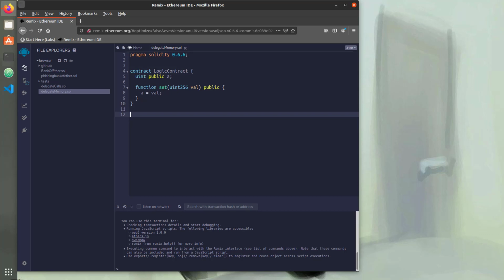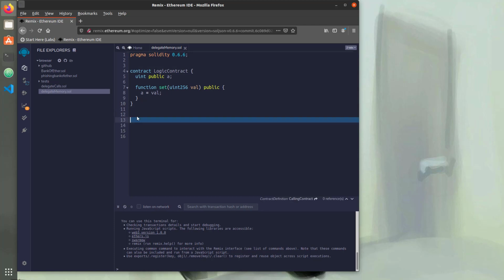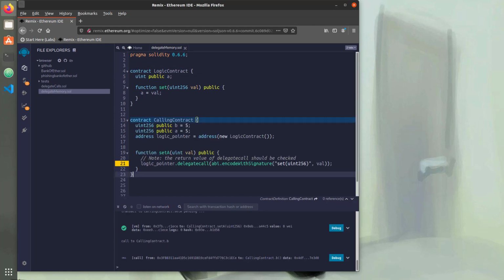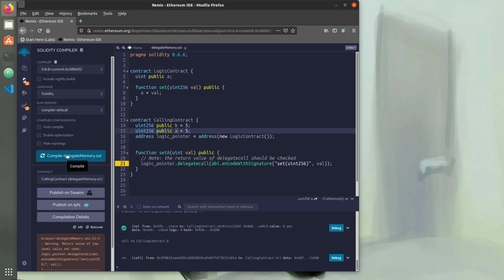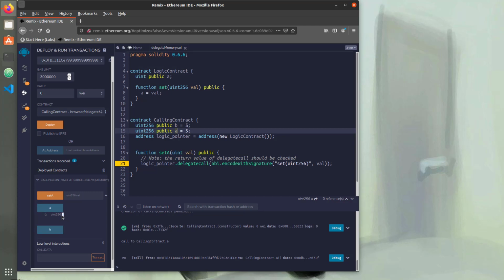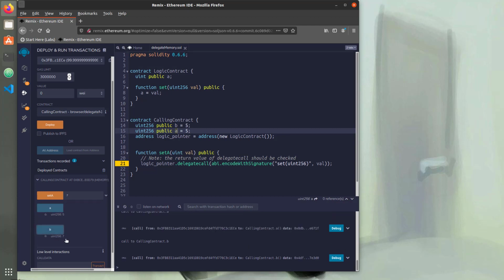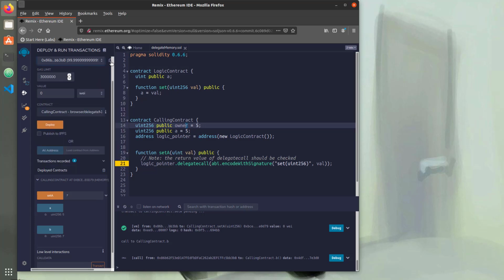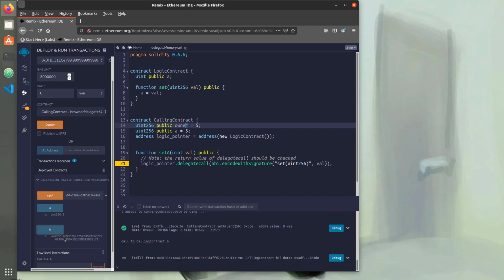Smart Contract Hacking - 0x12 - DelegateCall Variable Memory Overwrite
Simple example of how variable memory works with delegate calls and the dangers of its usage.